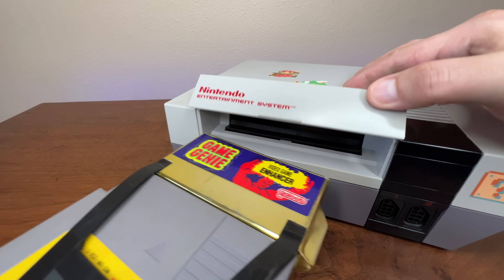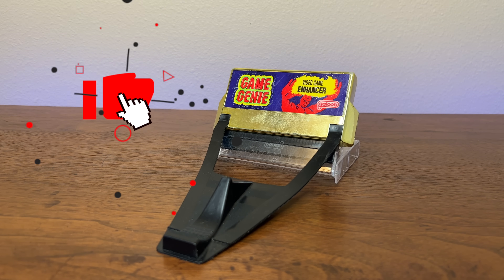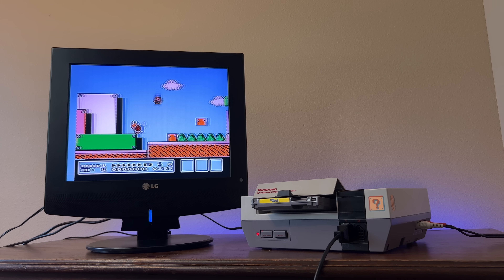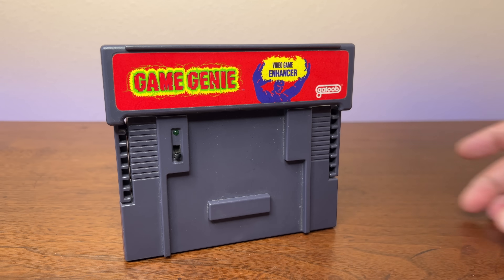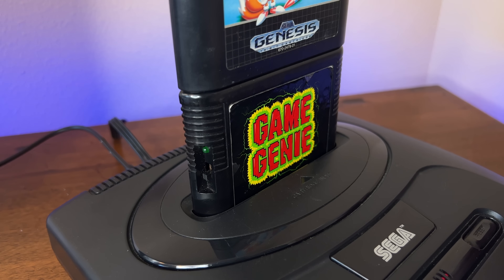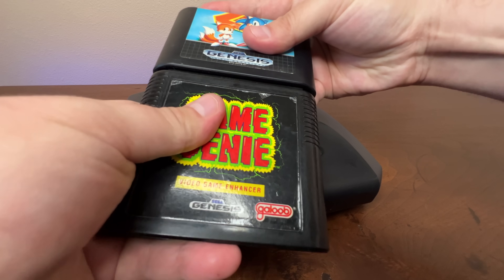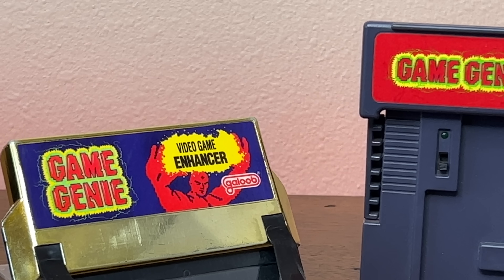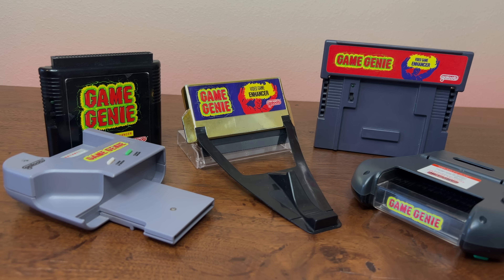The Truth About Game Genie Hardware...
In this video we’re taking a look at every Game Genie model ever released to find out if they are bad for your retro hardware!

Thank you to JohnnyBaretoes for allowing me to use some Game Gear clips.